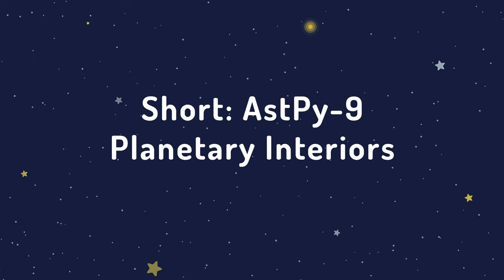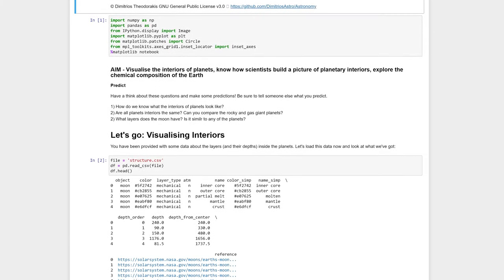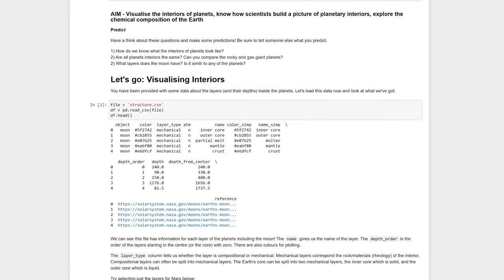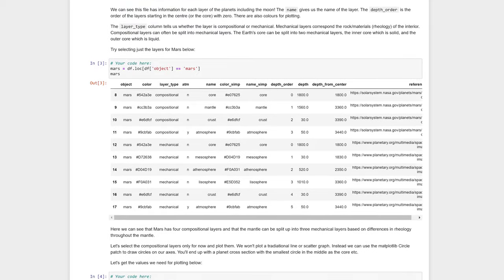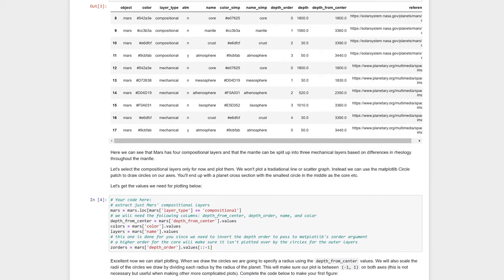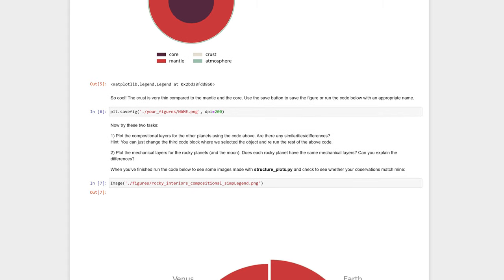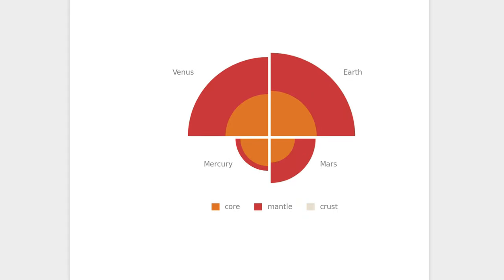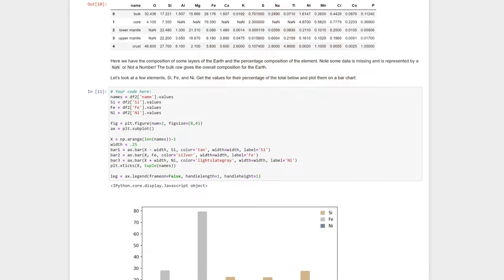Short 9 - Planetary Interiors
Introduction to the planetary interiors activity AstPy-9.

Students compare data on the interior compositions of the planets. They learn about compositional and mechanical layers and visualise the chemical composition of the Earth's crust.